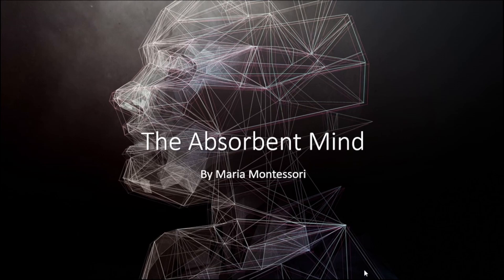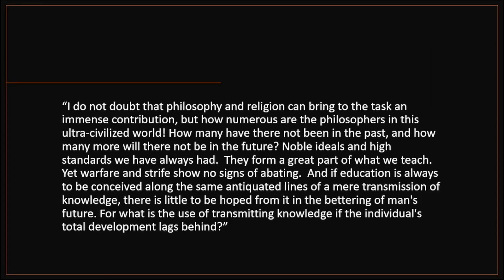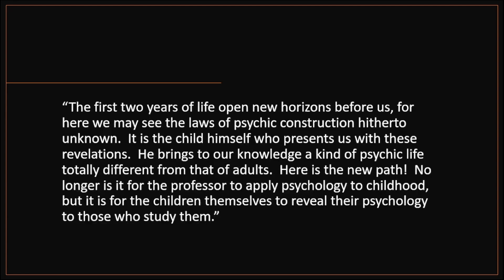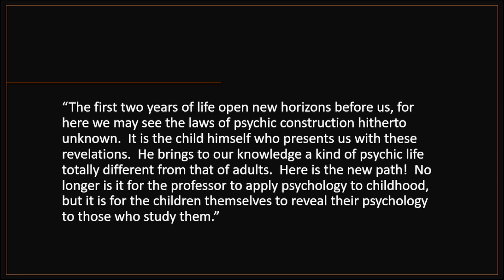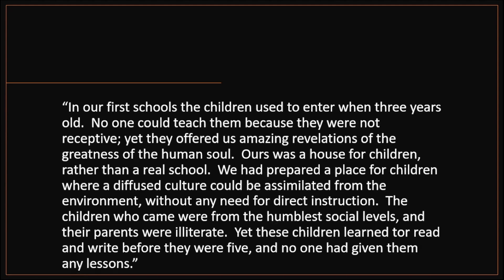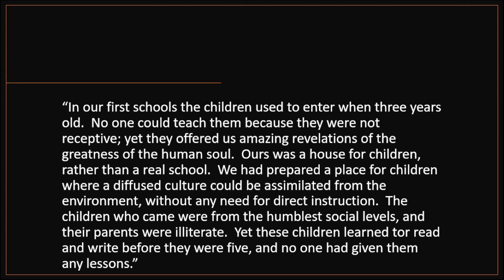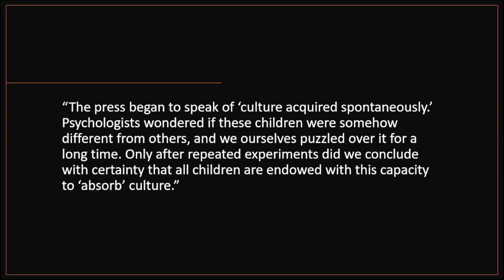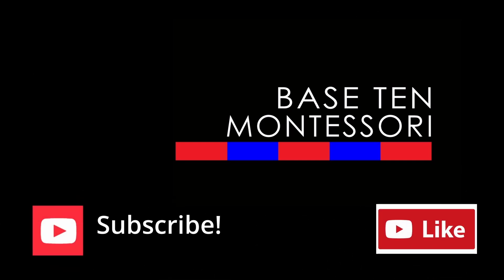(RE UPLOAD) Chapter 1 From The Absorbent Mind by Maria Montessori - Quotes/My Thoughts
The Child's Part in World Reconstruction.
This video is a Re Upload of my chapter 1 video.  I did some editing and tried to improve the sound quality.  I hope this helps!

Base Ten Recommends Montessori Printshop for You Montessori Materials.